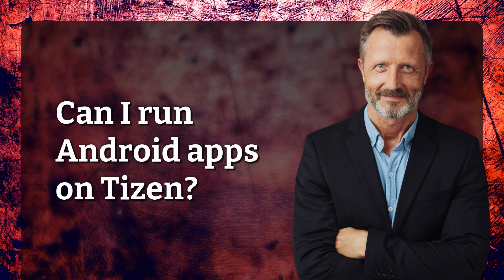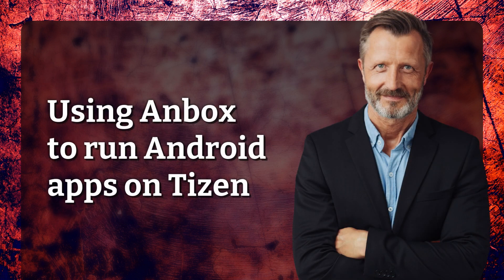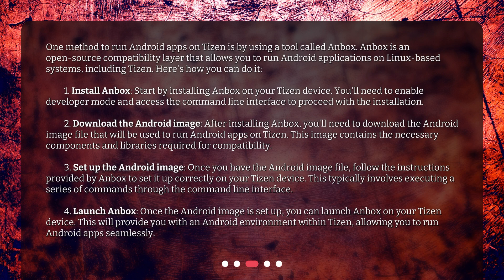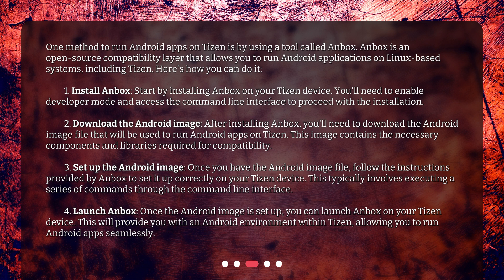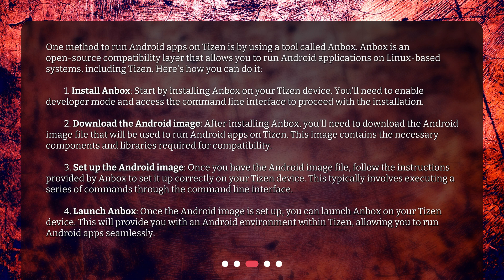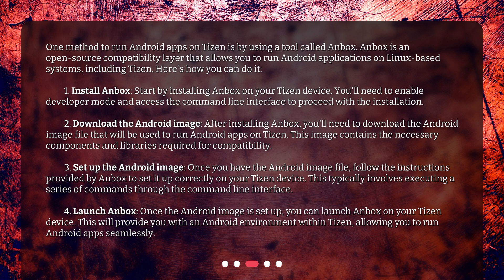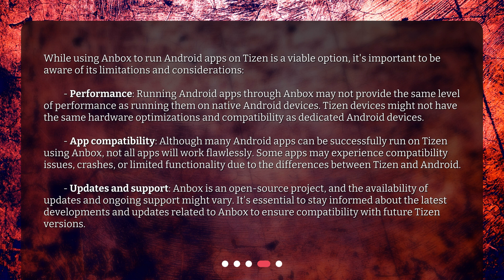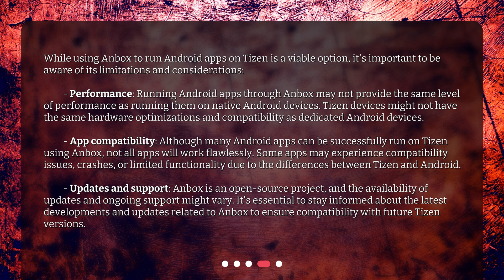How can I run Android apps on Tizen?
Running Android Apps on Tizen: A Step-by-Step Guide • Learn how to run Android apps on Tizen with our step-by-step guide! Yes, it's possible to enjoy the vast library of Android apps on your Tizen-based device. In this video, we'll show you how to use Anbox, an open-source compatibility layer, to make it happen. Follow our instructions and start enjoying your favorite Android apps on Tizen today!

00:00 • How can I run Android apps on Tizen?
00:27 • Can I run Android apps on Tizen?
00:59 • Using Anbox to run Android apps on Tizen
02:16 • Limitations and considerations